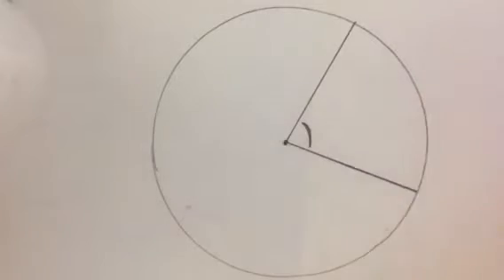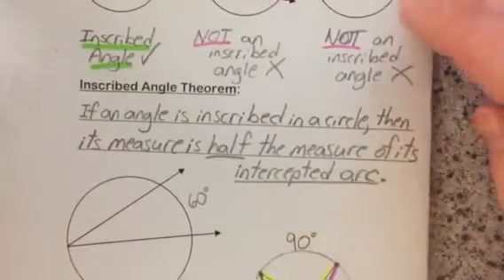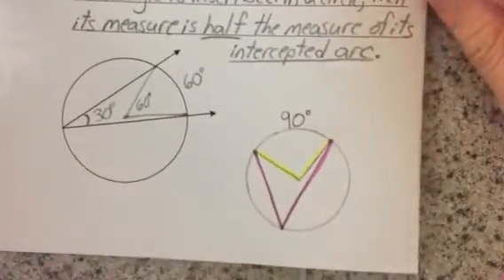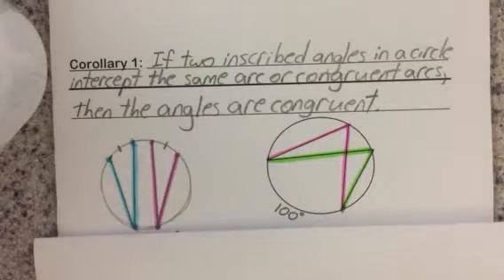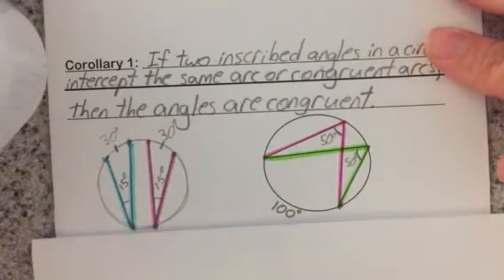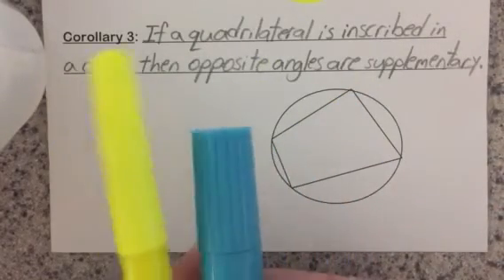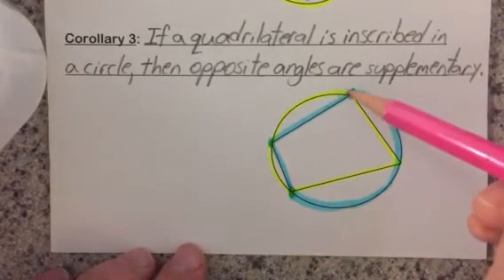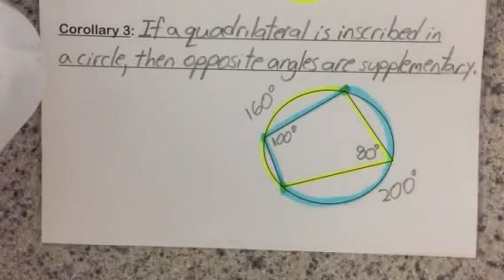10.4 Inscribed Angles Part 1